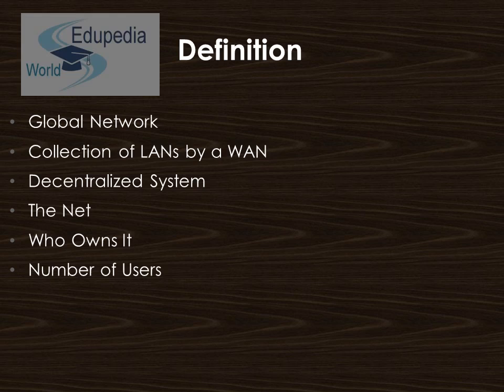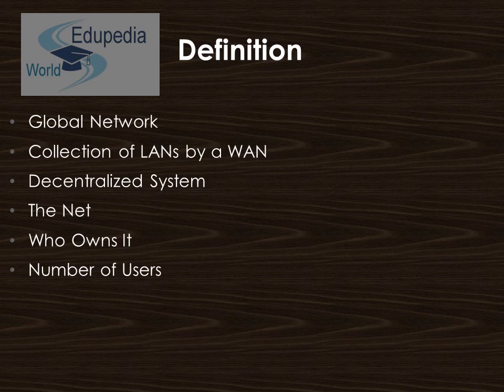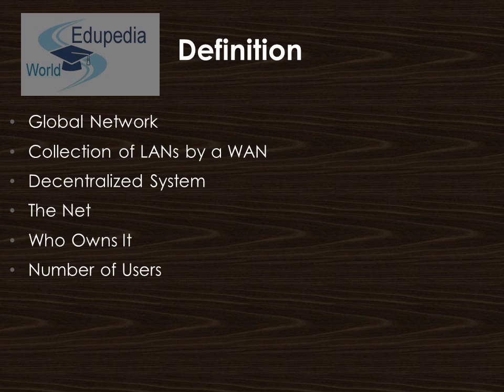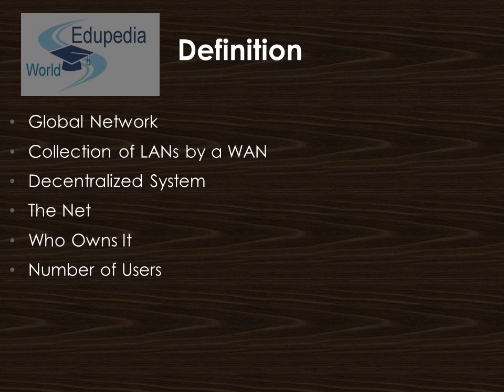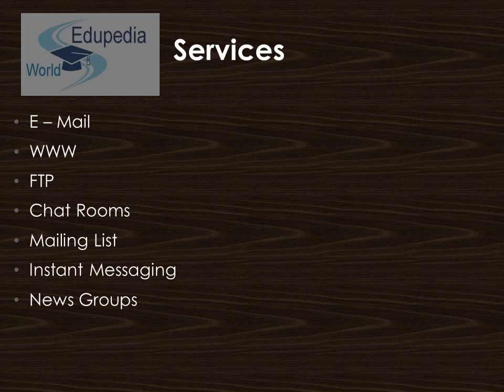Computer science(Grade 8) : Introduction to Computers | Fundamentals Of Internet | Unit 14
High School Learning : Computer Applications (Grade 8)

Definition(0:28-3:46)
History(3:47-7:08)
Services(7:10-9:28)
Terminology(9:29-10:33)